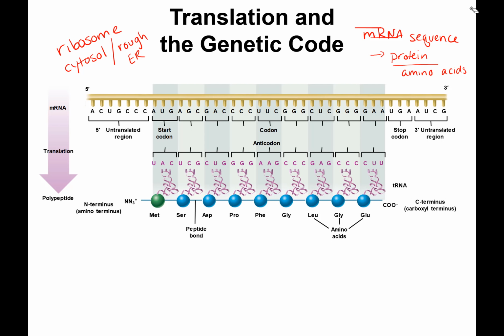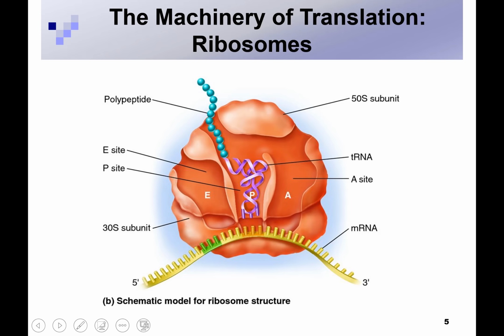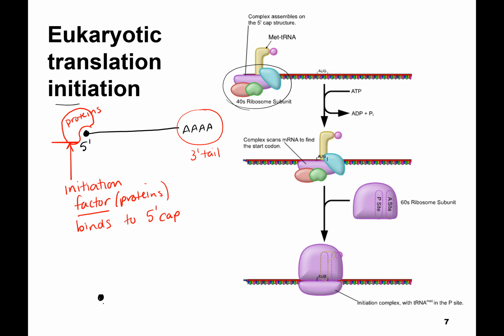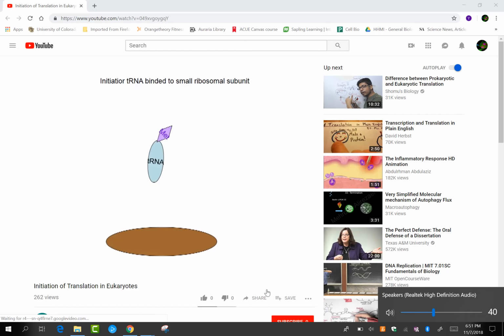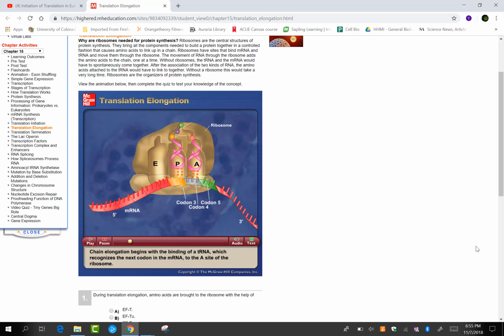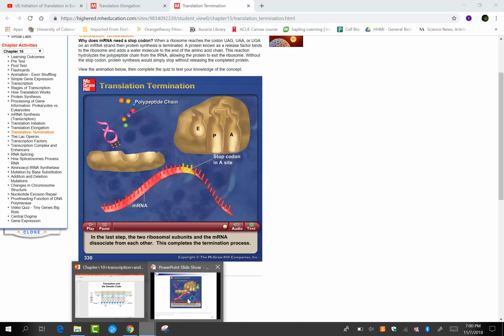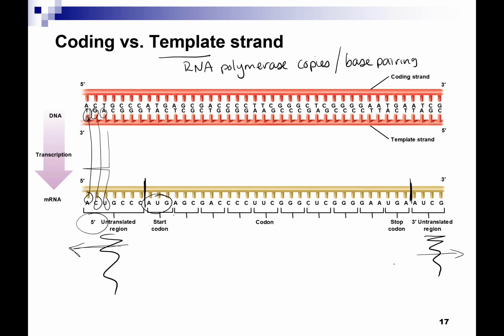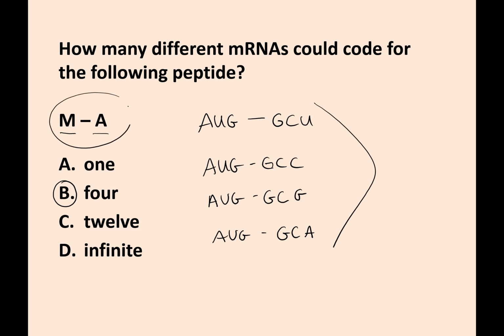Chapter 10 translation online lecture